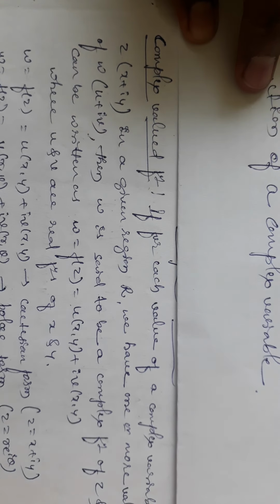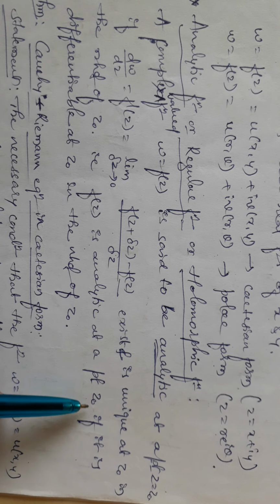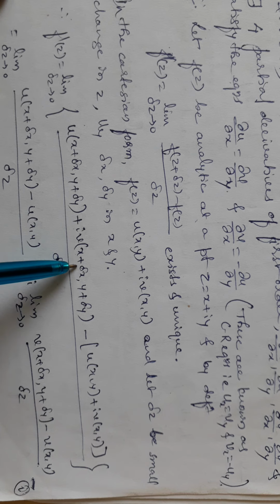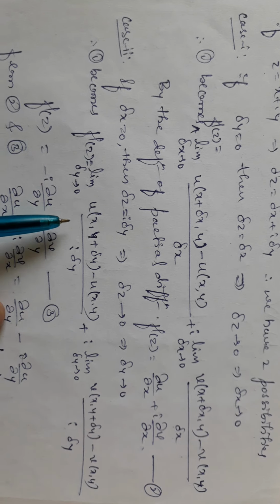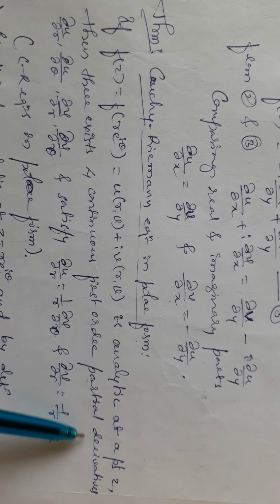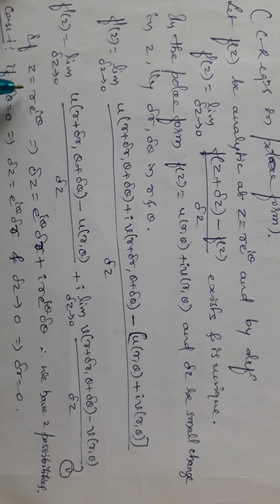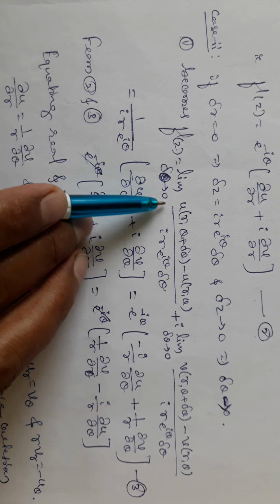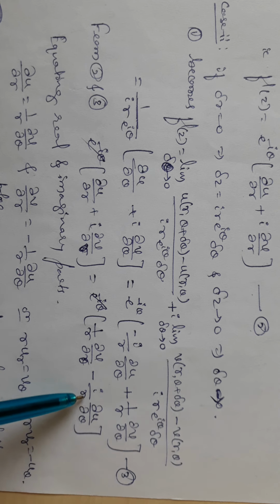18MAT41_Module 1-Calculus of complex functions-Part1